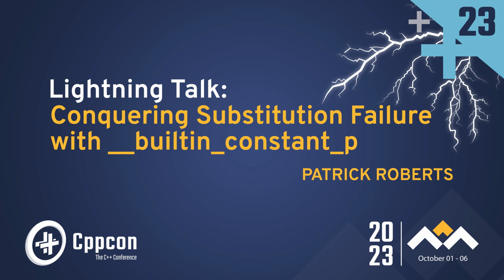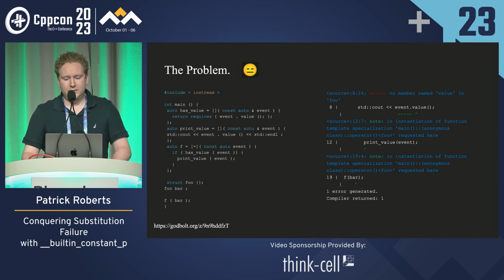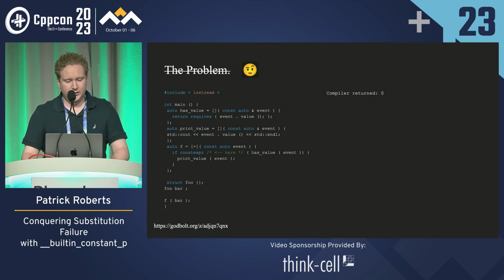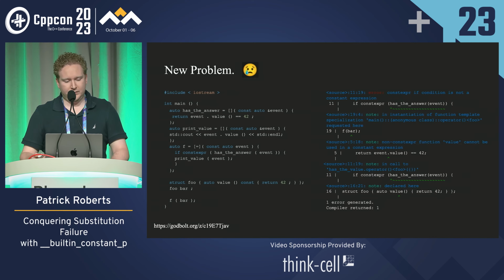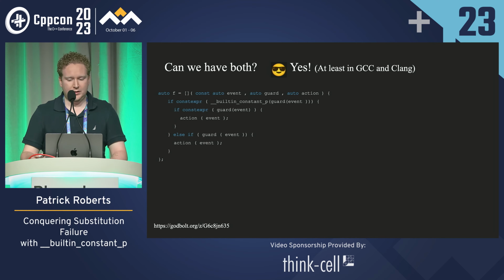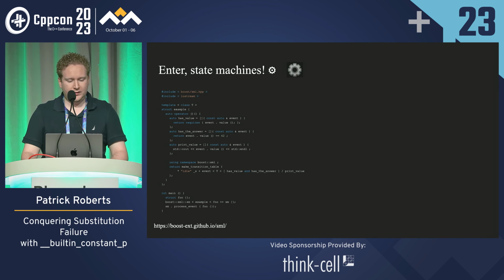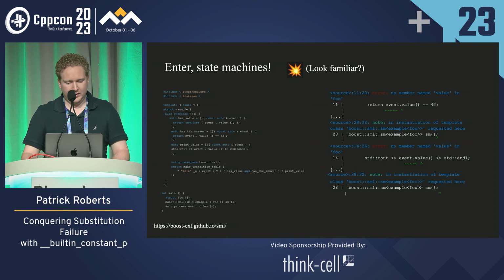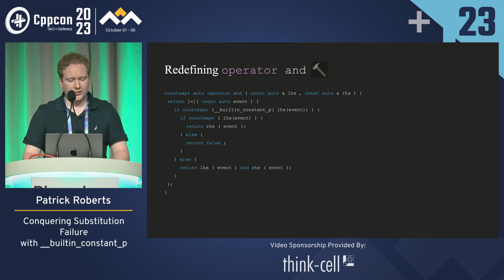Lightning Talk: Detecting Constant Folding to Prevent Substitution Failure - Patrick Roberts CppCon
Lightning Talk: Detecting Constant-Folding to Prevent Substitution Failure - Patrick Roberts - CppCon 2023

Substitution failure can often be tricky to handle. This talk explores usage of the GCC and Clang compiler intrinsic __builtin_constant_p to short-circuit potential substitution failures in the context of writing a state machine.

Patrick Roberts

Patrick is a licensed Professional Engineer with three years of experience developing C++ software for low-latency systems. He enjoys solving complex problems with template metaprogramming techniques acquired while working at Quantlab Financial, and he has a Bachelor of Science in Electrical Engineering from University of Houston.